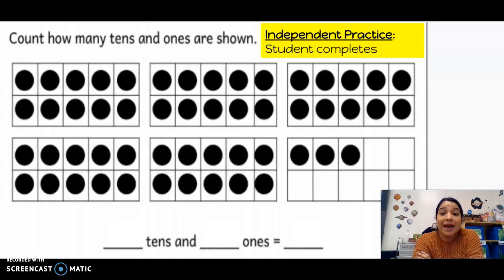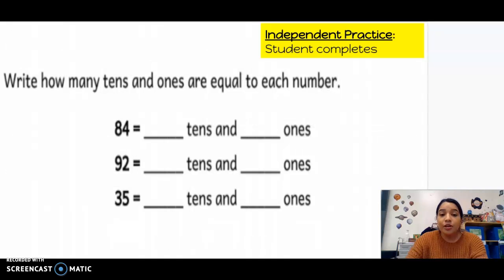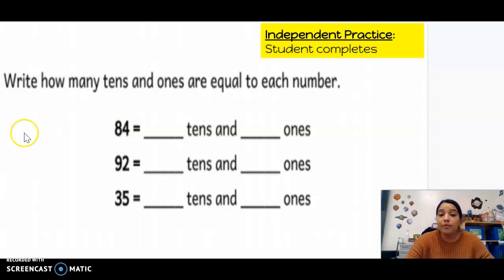monday 11/30 part 2